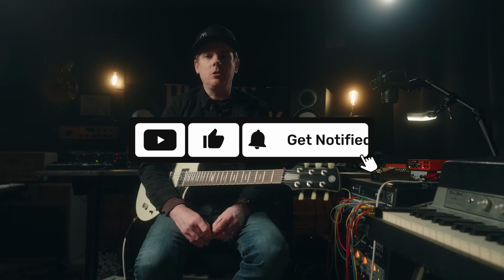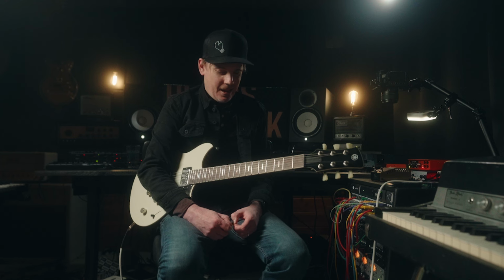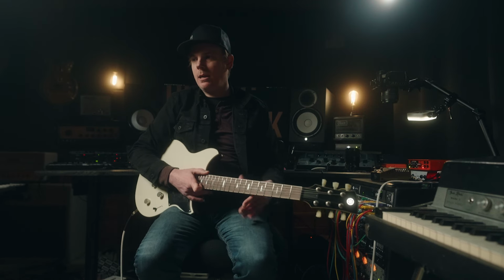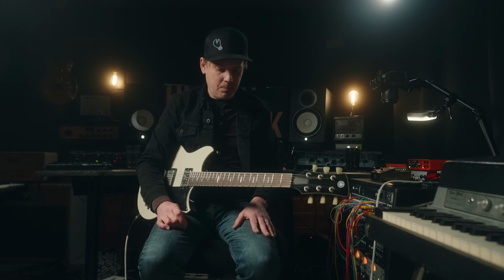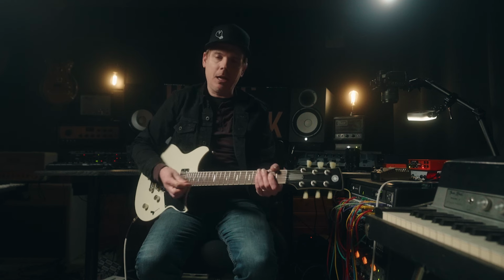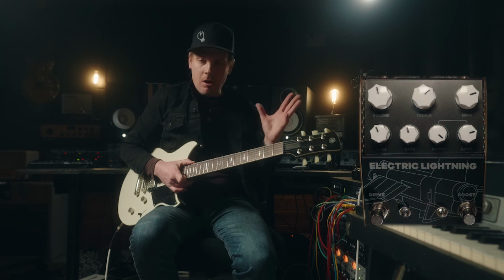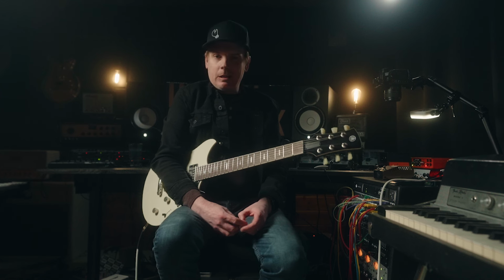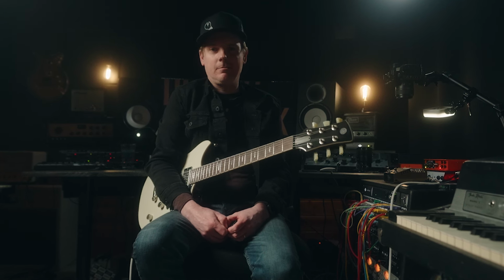Thorpy FX Electric Lightning // Tube Overdrive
The ELECTRIC LIGHTNING is a meticulously crafted creation tailored to meet the discerning requirements of Chris Buck, who demands a versatile range of tones, from crystal-clear and punchy cleans to beautifully saturated overdrive. This pedal features two distinct sides, each serving a unique purpose in shaping the sonic landscape.

On one side, you'll find a complex valve overdrive equipped with a 3-band EQ, providing a rich and textured palette for crafting your desired overdriven tones. This side is capable of delivering everything from subtle grit to full-blown saturation, ensuring that your sonic needs are met across a broad spectrum.

Complementing the valve overdrive is the high headroom super clean boost on the right side of the pedal. This boost is intelligently designed to run into the valve overdrive, offering a seamless transition between clean and overdriven tones. This arrangement opens up a wealth of tonal possibilities, allowing you to achieve three distinct variations—from a pristine clean boost to a full and fat saturation, all at your fingertips.

One of the standout features of the ELECTRIC LIGHTNING is its responsiveness to your playing dynamics. The pedal is meticulously engineered to clean up flawlessly when adjusting your instrument's volume control. This characteristic makes it an ideal companion for dynamic players who enjoy constantly modulating their playing style, providing an expressive and responsive platform for creative exploration.

In summary, the ELECTRIC LIGHTNING is a pedal that goes beyond meeting expectations; it elevates your playing experience by offering a versatile range of tones, seamless transitions between clean and overdriven sounds, and an unmatched responsiveness to your playing dynamics. Whether you're exploring the realms of pristine cleans or diving into the depths of saturated overdrive, the ELECTRIC LIGHTNING stands as a testament to thoughtful design and sonic excellence.

0:00 In the Mix
2:04 Features & Controls
3:45 Drive Section
7:32 Boost Section
8:12 Closing Thoughts